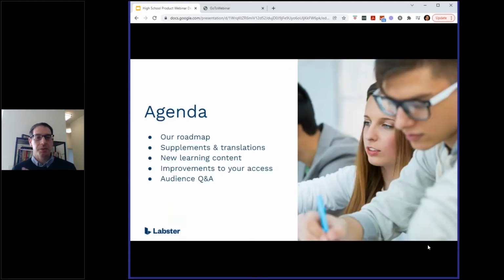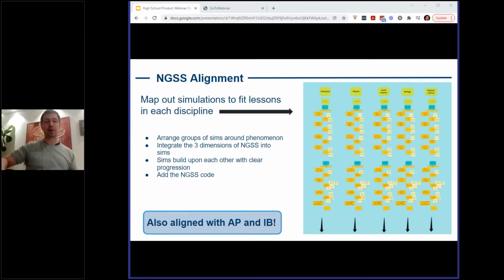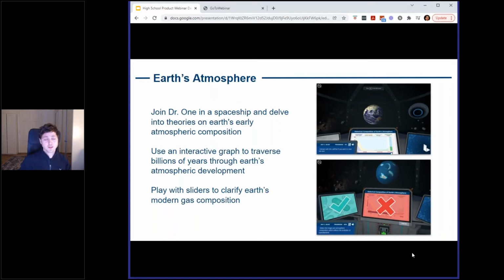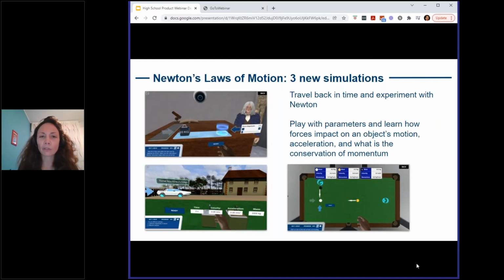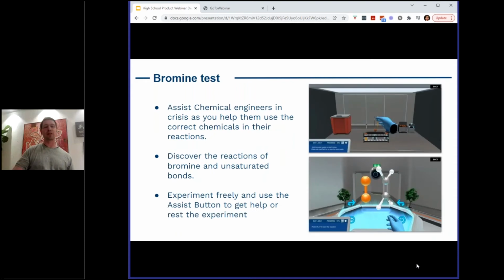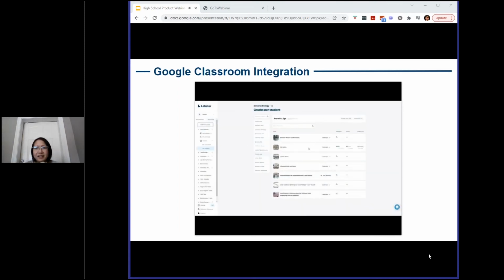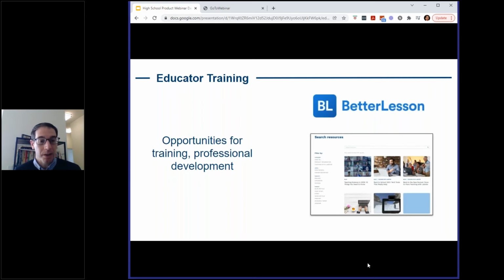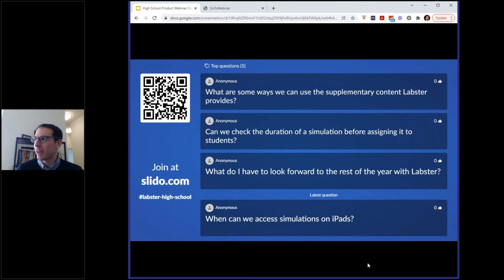Webinar: What's New From Labster